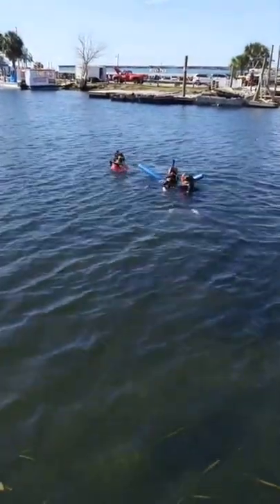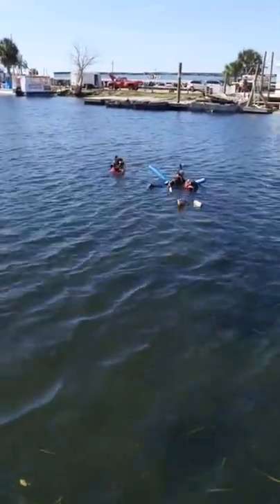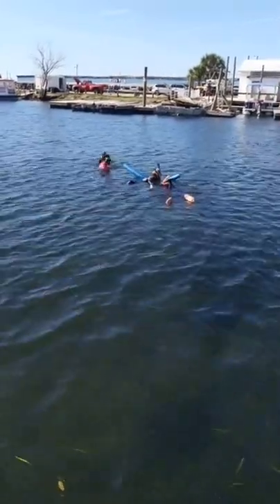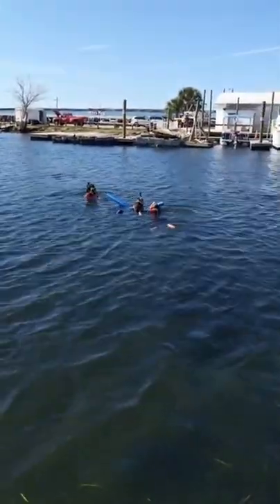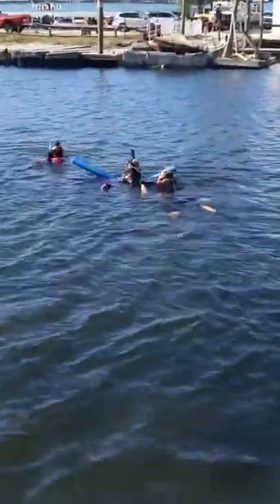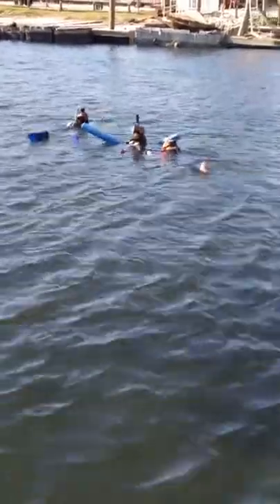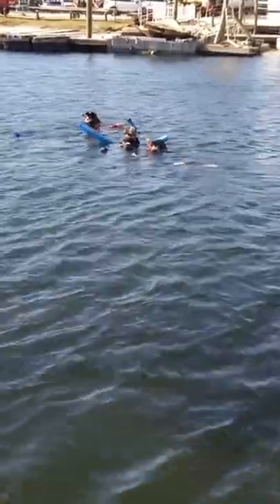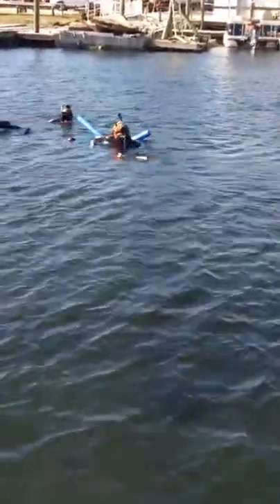Aaron & Ana SWIMMING with the manatees!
(Delayed post from Facebook LIVE on 2-3-22) Aaron and Ana went out in the water first and they got to see a momma and baby manatee!

If you would like to keep up with our day-to-day more closely, please be sure to also follow us over on Facebook!

New here? Have questions? Looking for merch? Want to follow Ana's acting career? Interested in learning more about Ana's condition? Find everything all in ONE place now!